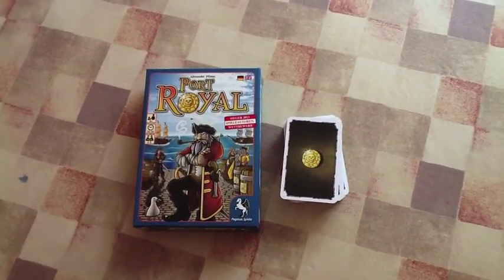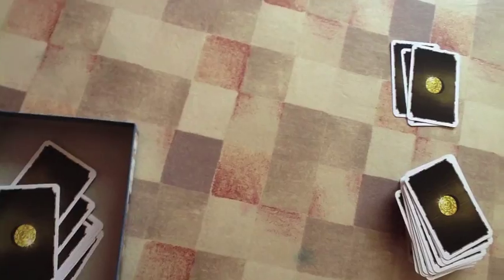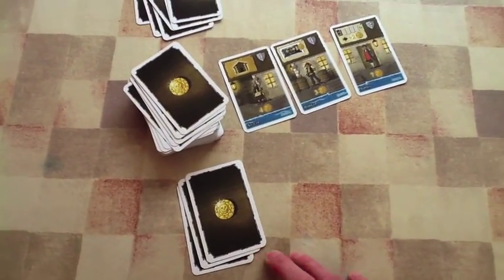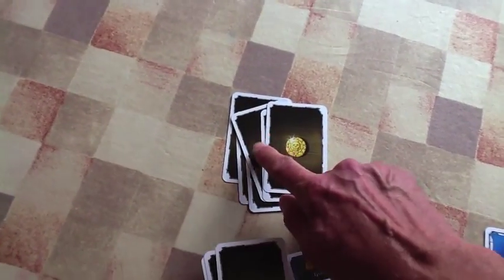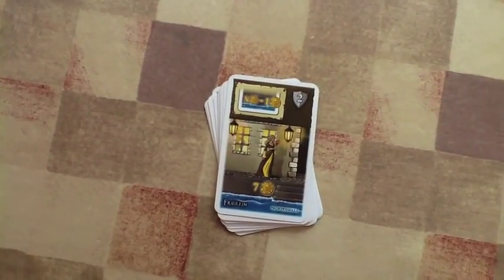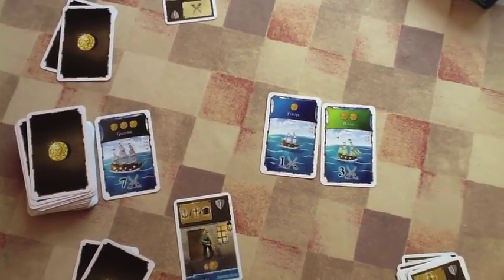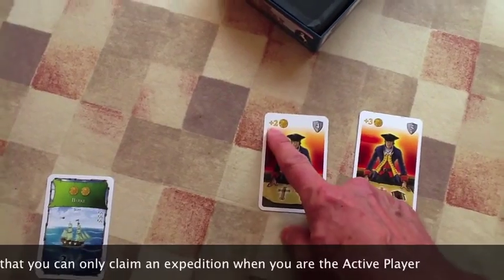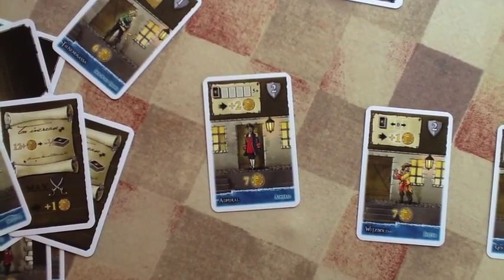Life Beyond the Meeple 04a - How to Play Port Royal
An illustrated explanation of how to play the card game "Port Royal" designed by Alexander Pfister